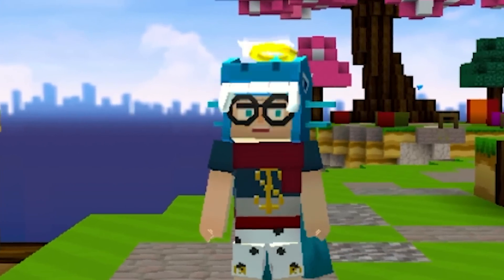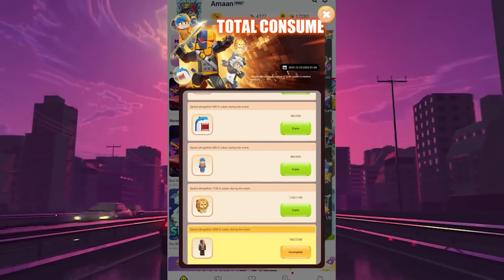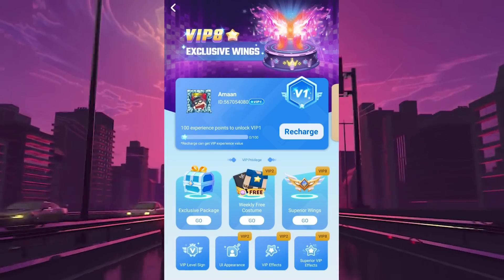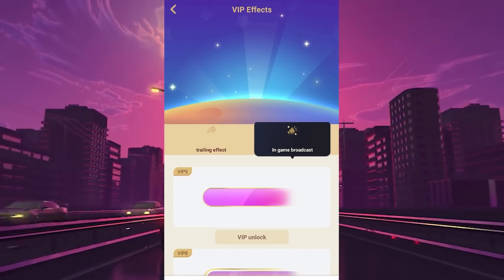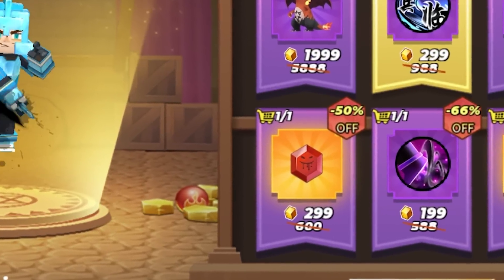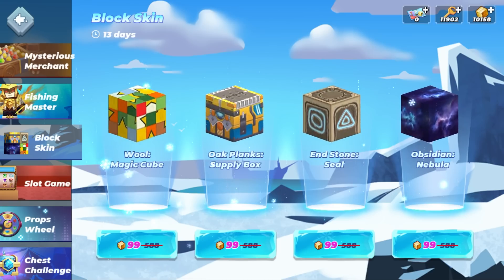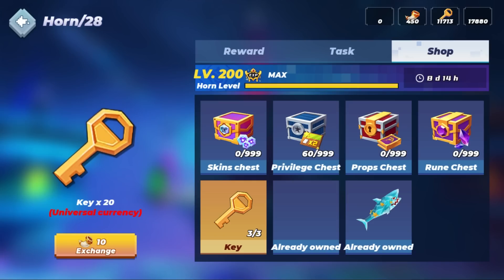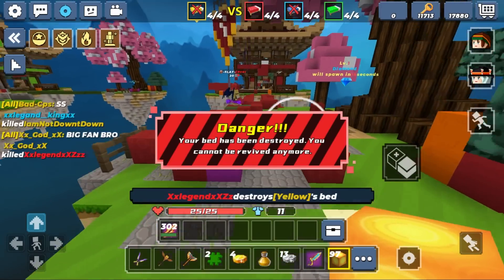New Christmas Event Is OP in Bedwars!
If you want anything copyrighted to you or your company to be removed from my videos then kindly email me at and I will verify and remove the copyrighted content within 24 hours.

Video schedule:

Not confirmed yet

Feedbacks Are Welcomed!!

Peace out :)

Blockman GO: Blocky Mods Or Blockman GO New Bedwars:

Welcome to Blockman GO ! Blockman GO is a free app including minigames,chatting and making friends. You can play various block style minigames here.

Key Features
- Various Games: Various minigames that allow multiple players to play together and continuously update the games. Users can join the game by a simple tap.
- Customizable avatars: The dressing system provides a great deal of dressing for the player. Covers various styles of decoration, dress up yourself as you want, gorgeous, simple, elegant, lively, or cute. The System also will recommend the best clothes for you. Quickly join the fashion feast and become the most brilliant star!
- Chat system: Blockman GO provides players with a rich chat interaction. Connect with your friends online using in-game chat features, private messages, and groups, sharing funny moment with them. No more single player in game!
- Gender exclusive decoration: The system provides different decorations based on the role sex, and you should pay attention to it before you create the role.
- Gold Rewards: You will gain gold by playing mini games. The more scores you achieve, the more rewards you will gain. Gold can be used to purchase decoration and items.